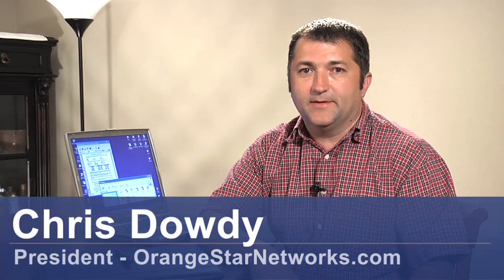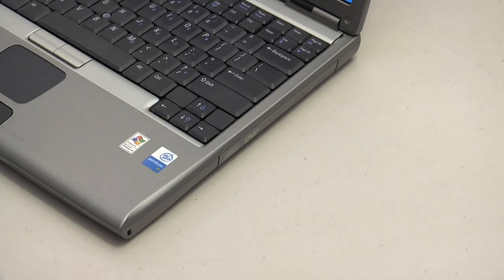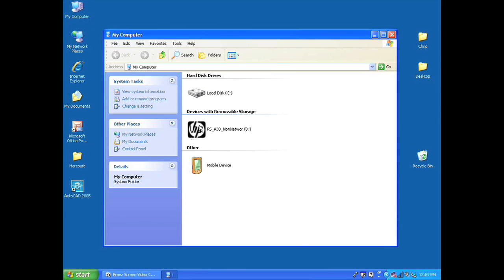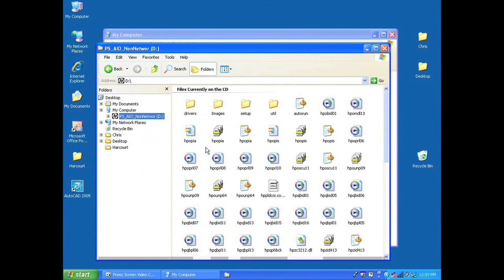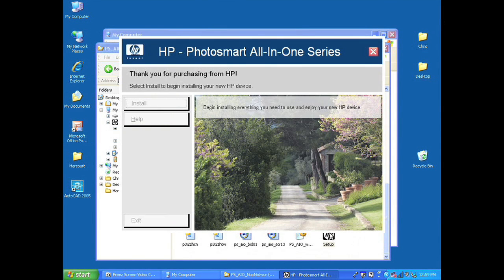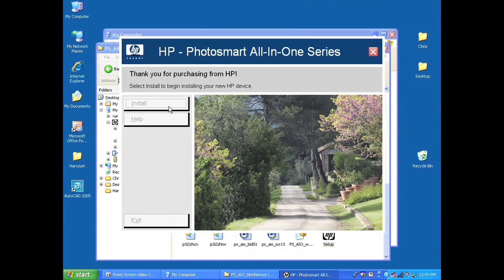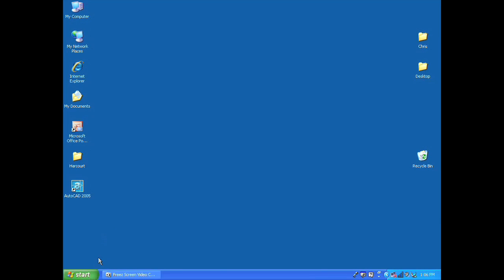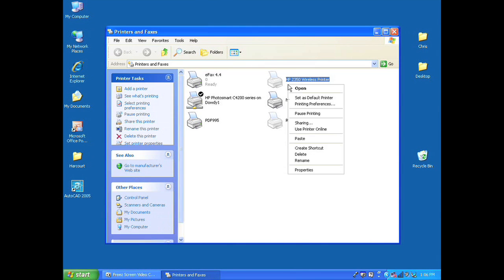Laptop Computers : How to Connect a Laptop to a Wireless Printer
To connect a laptop to a wireless printer, install the software that came with the wireless printer. Configure your laptop to connect to your printer with help from an IT specialist in this free video on laptop computers.

Bio: Chris Dowdy is the president of Orange Star Networks, an Information Technology consulting company that caters to small- and medium-sized businesses.
Filmmaker: John Lopez

Series Description: Many problems with laptop computers, from broken keys to dead batteries, can be resolved at home. Learn to fix your laptop with help from an IT specialist in this free video series on laptop computers.